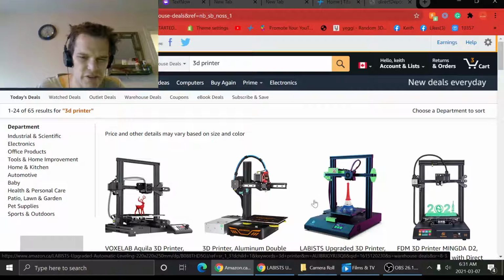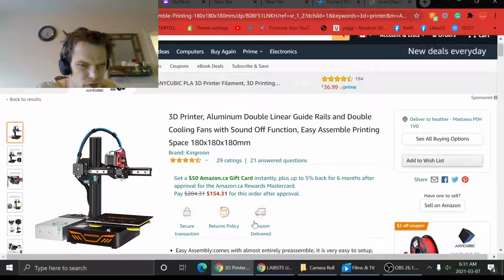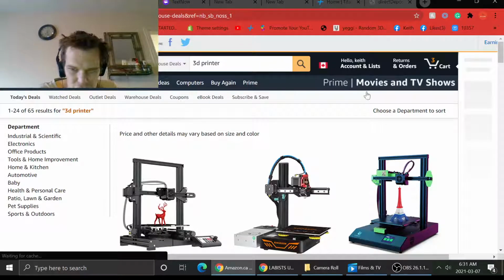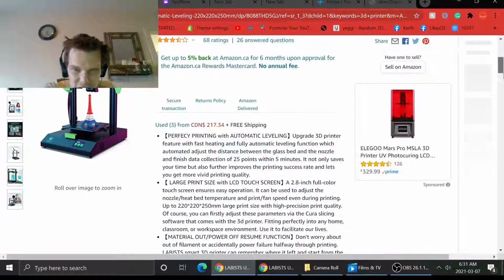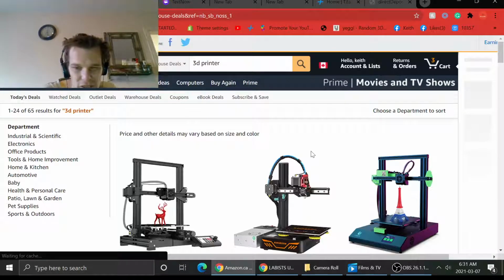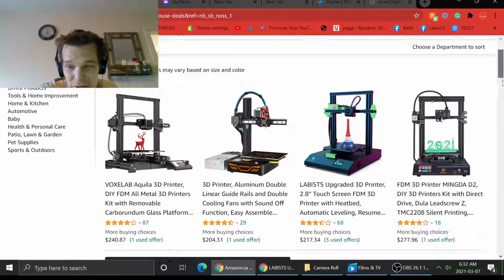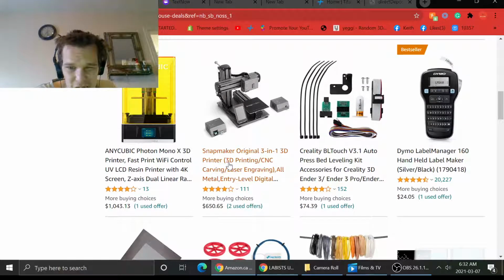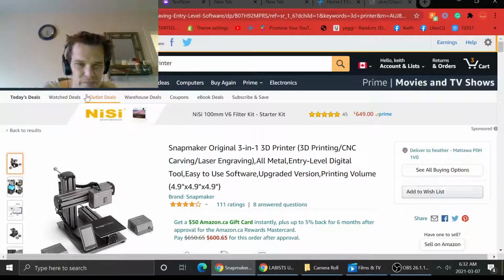Looking for the next amazon buy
should it be the  Aluminum Double Linear Guide Rails and Double Cooling Fans with Sound Off Function, Easy Assemble Printing Space 180x180x180mm
and the other 2 there I already have VOXELAB Aquila 3D Printer